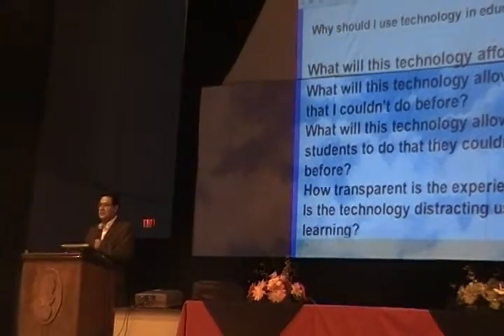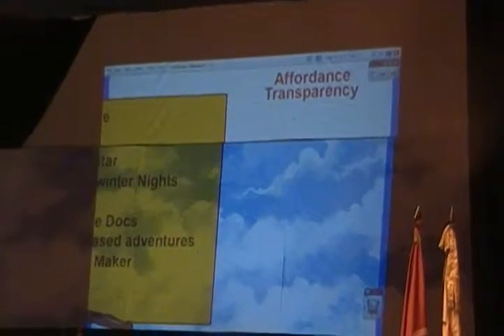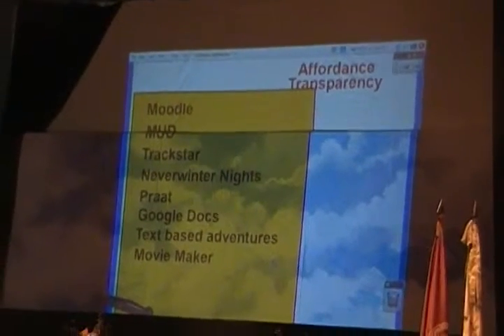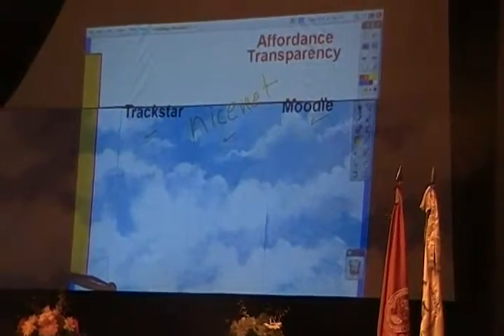Conferencia Part 4/6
5to Congreso para maestros de Idiomas UES - Technology Affordance. Planary Session